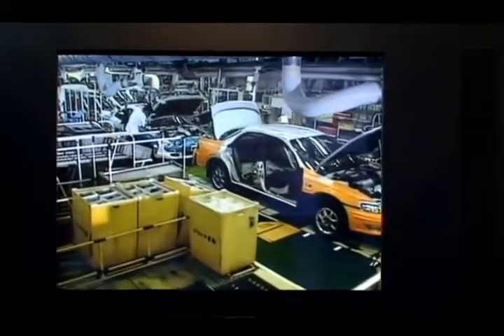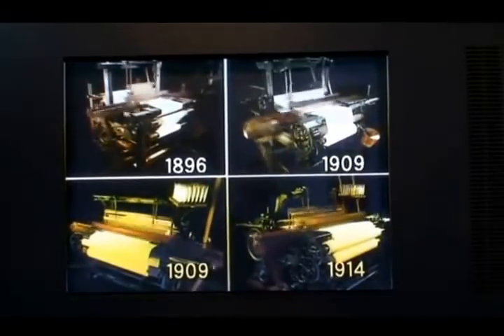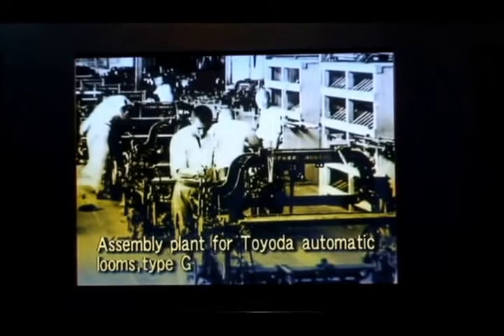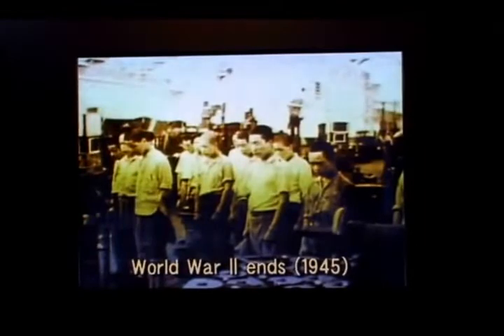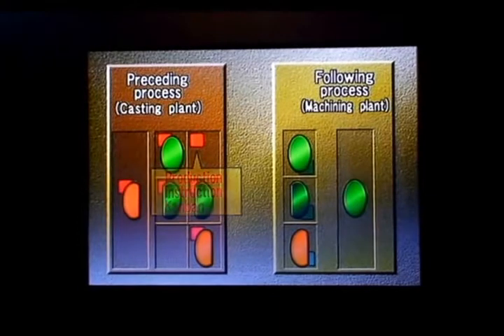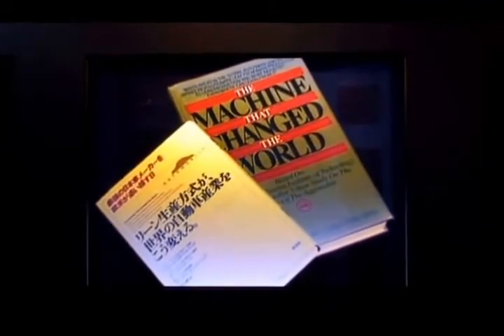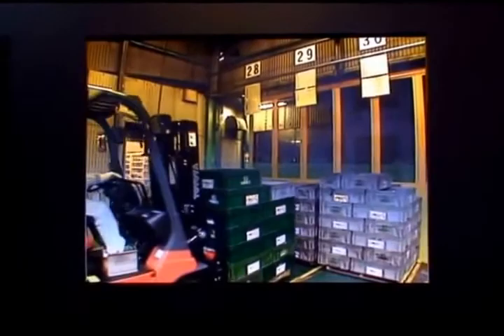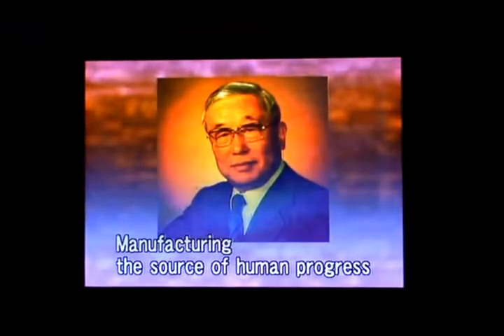Toyota Production system, JIT, Jidoka, Kanban, Heijunka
Good video explaining Toyota Production system, JIT, Jidoka, Kanban, Heijunka. Please watch in full to understand these statements  in TPS. About Company:

UAE
Phone:
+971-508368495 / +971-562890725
Mail:

India
Phone:
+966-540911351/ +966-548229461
Mail: